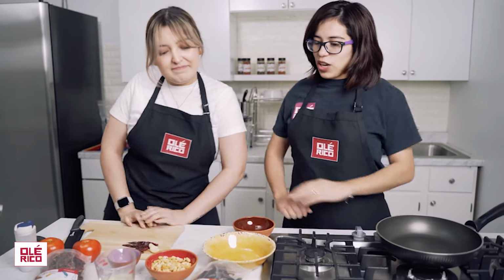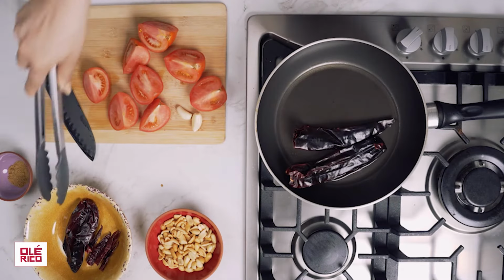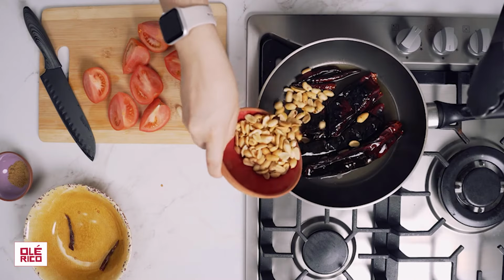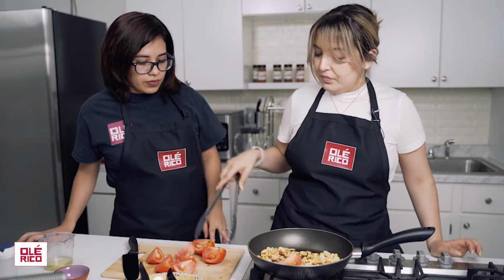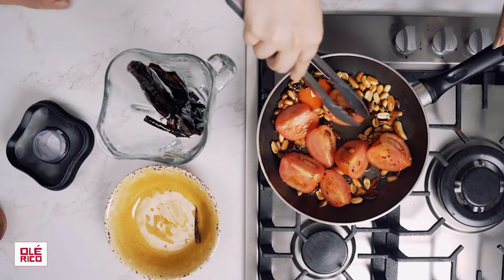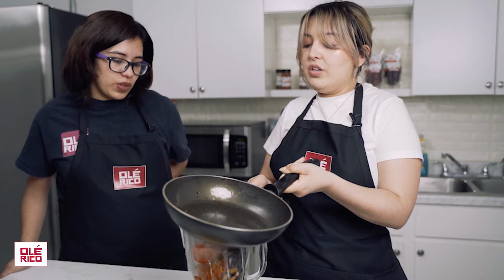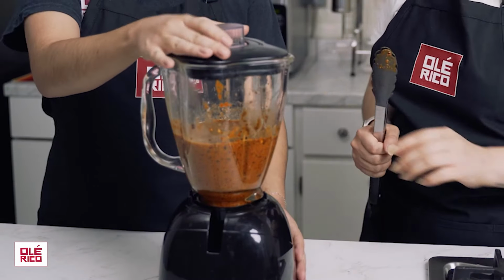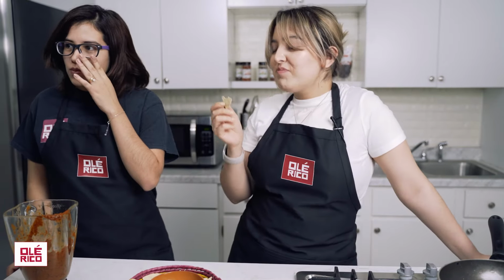How To Make Peanut Salsa Recipe - Easy To Make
Believe us when we tell you that this salsa is just on a whole other level. The Salsa Macha originates from the state of Veracruz, and it quickly made its way all across Mexico. It is definitely one of many people’s favorite salsa.

Ingredients:
½ cup of peanuts
2 tomatoes
2 garlic cloves
1 tbsp of cumin
Salt to taste
⅓ cup of oil